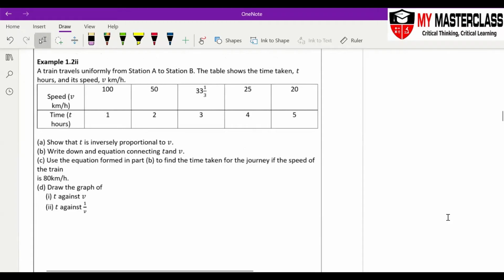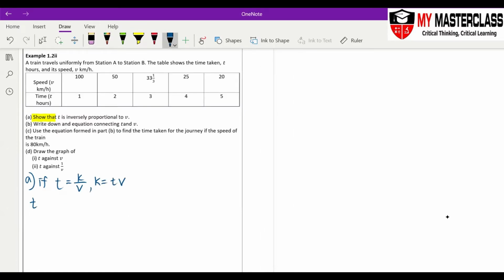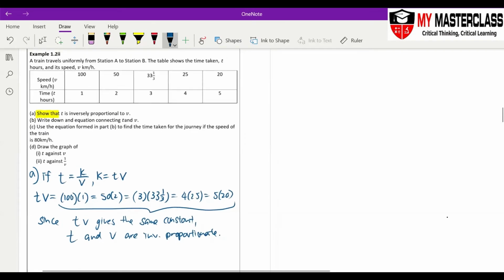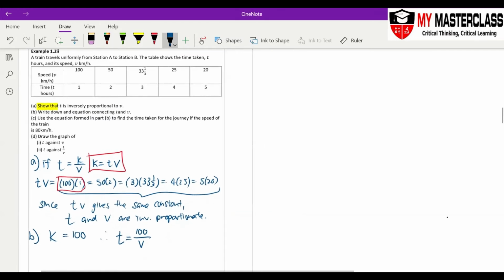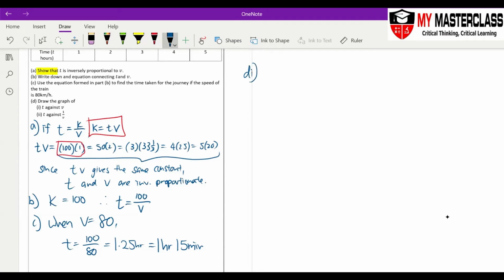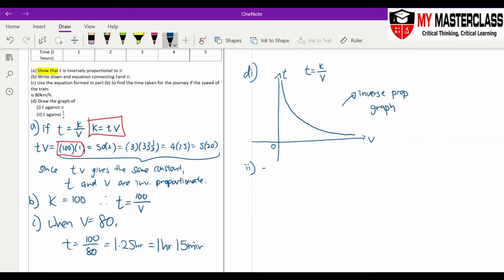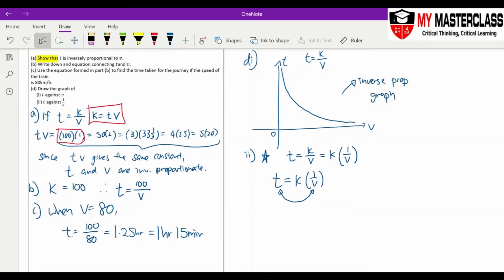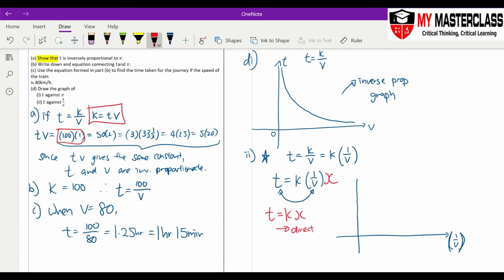Lower Sec IP 2 Math: Inverse Proportion Example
In this video:
- Proving 2 variables are inversely proportional given a table
- Forming equation that connects x and y given that y is inversely proportional to x
- Evaluating the value of y given x and vice versa
- Sketching graphs given different independent variable